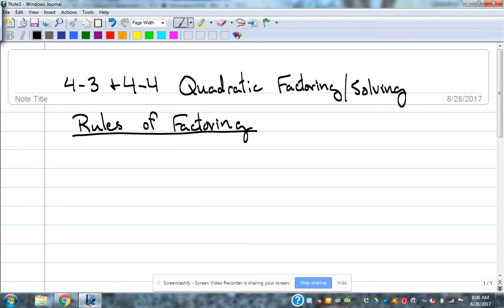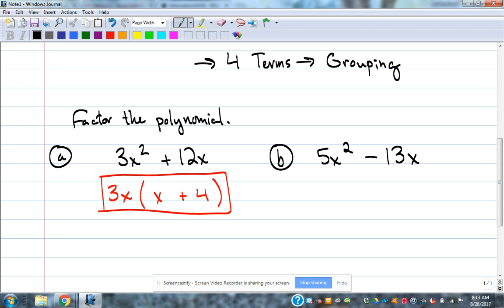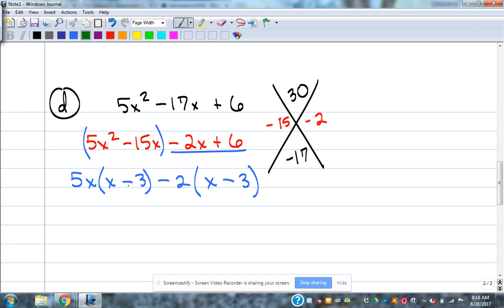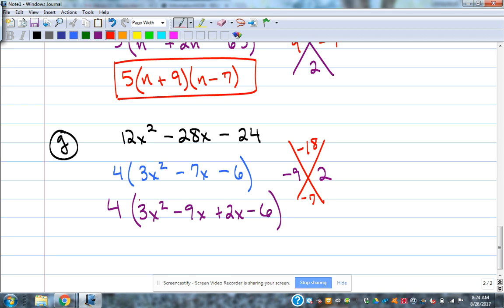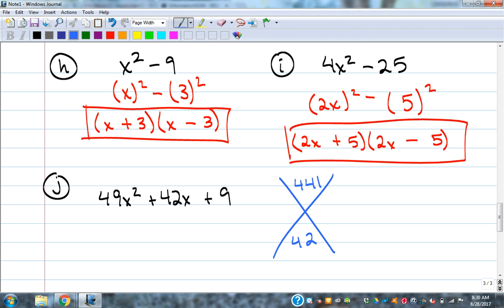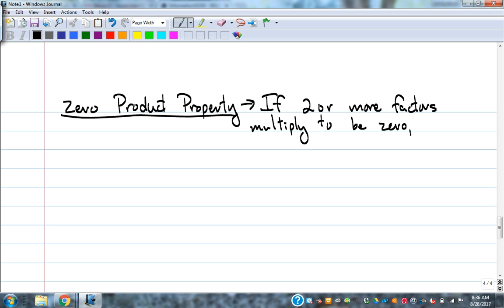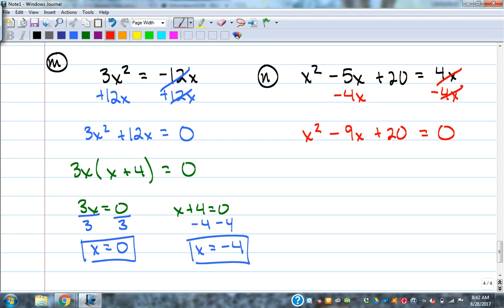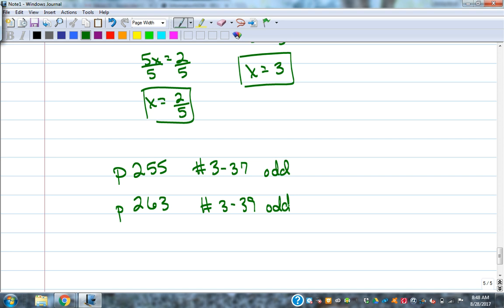Algebra 2 F2017 4.3_4.4 Factoring Quadratics and Solving